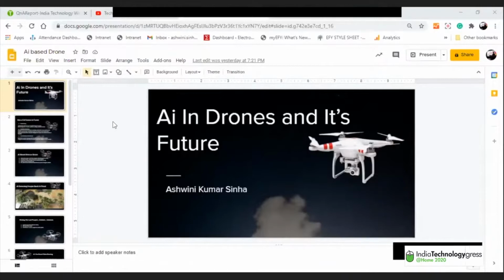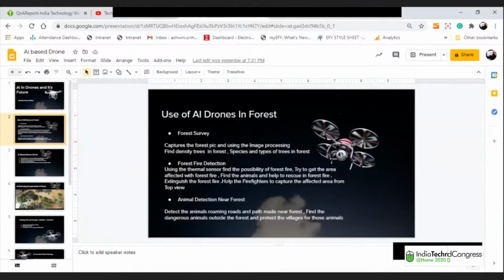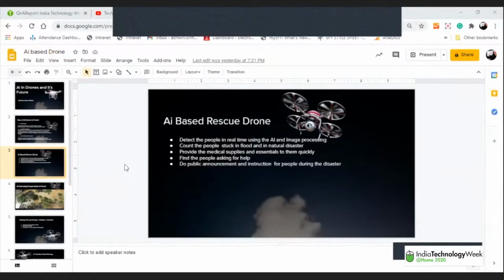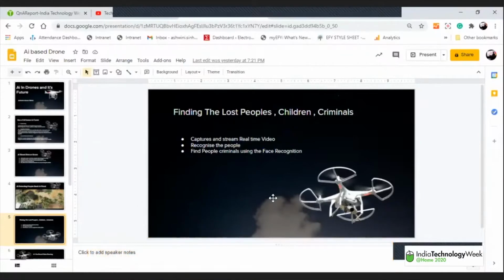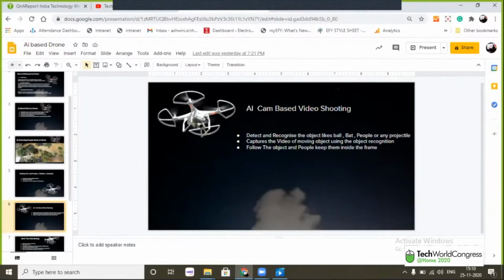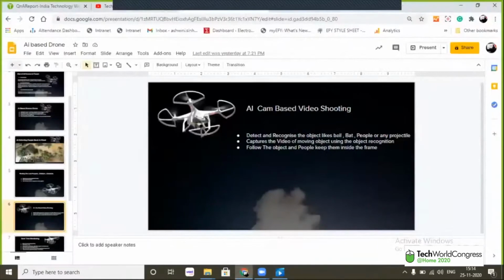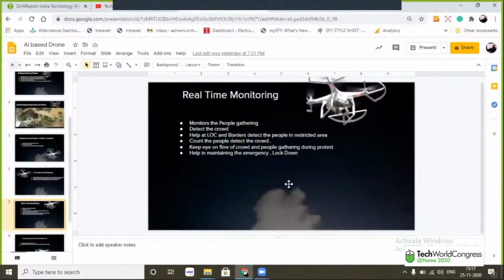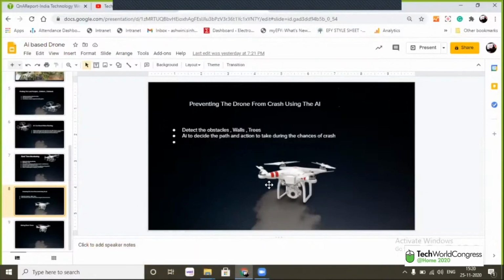AI in Drones and its Future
Drones have become part of our lives today. How can the combination of AI and drones benefit us ?

Ashwini Kumar Sinha shows how AI and drones can work together with examples in this DIY Session..

Chapters
0:00 : Introduction
0:57 : Improvements
1:51 : Uses of AI drones in forests
5:47 : AI based rescue drone
9:06 : Finding the lost
10:28 : Demo of finding the lost
11:48 : AI Cam based video shooting
14:58 : Demo of AI camera based video shooting
15:34 : Real time monitoring
17:31 : Demo of real time monitoring
18:27 : Conclusion